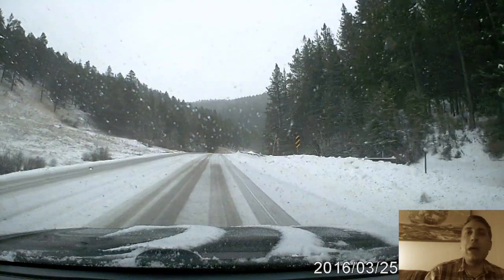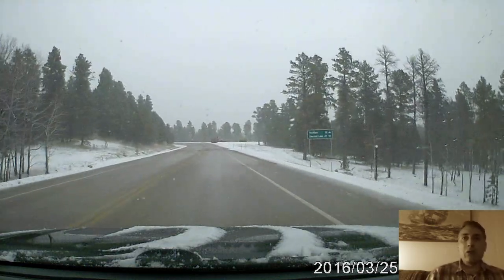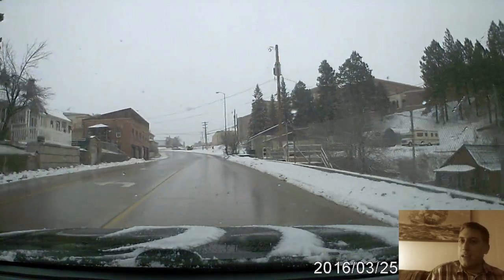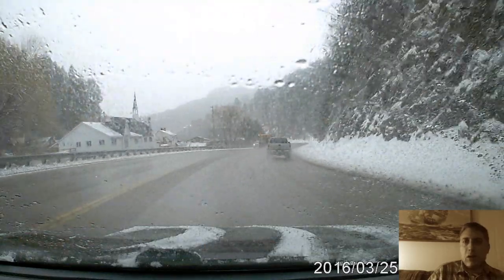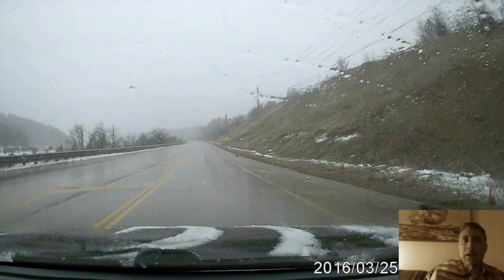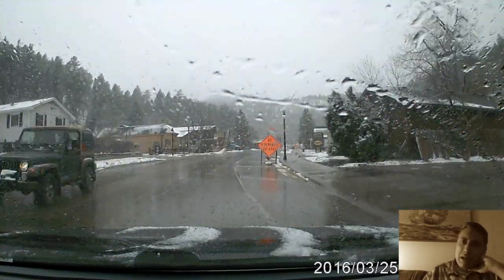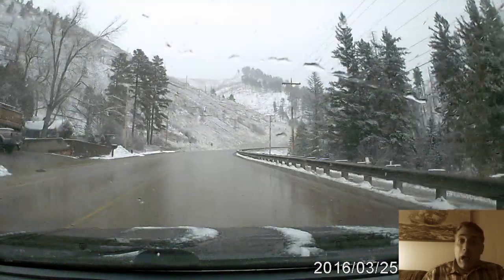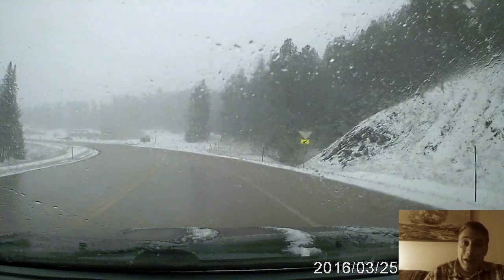Traveling from Lead to Deadwood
I travel from the Spearfish Canyon, through Lead, down to Deadwood, and make some mean comments about gambling.